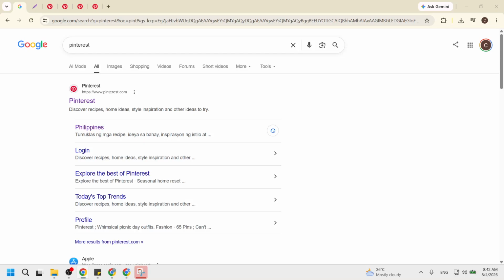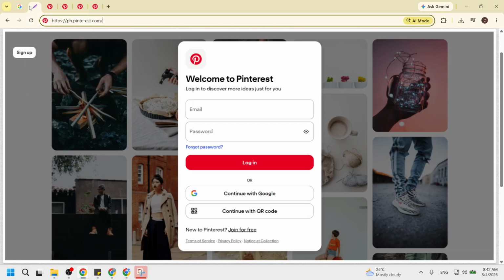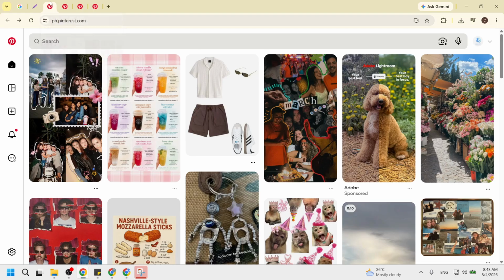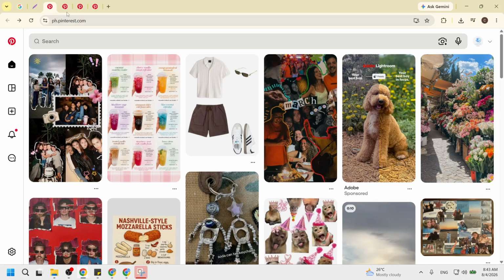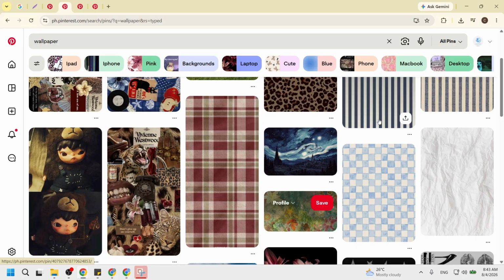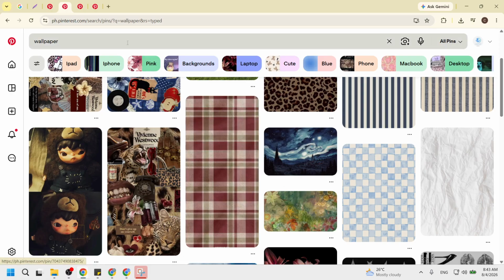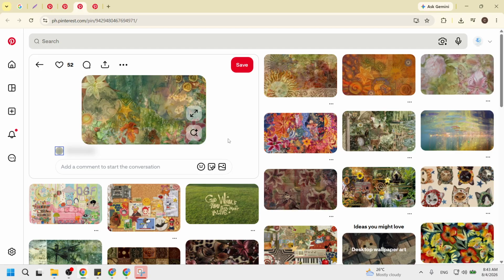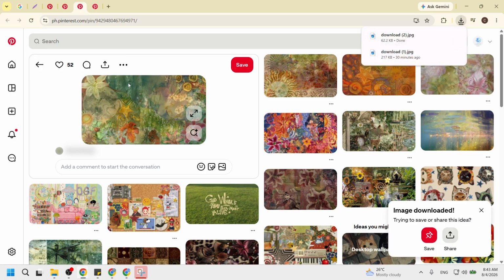How to Save a Wallpaper on Pinterest [2026 Full Guide]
How to Save a Wallpaper on Pinterest

Want to learn how to save a wallpaper on Pinterest? Follow these exact steps to download any wallpaper you like onto your device.

In this tutorial, you'll discover how to save a wallpaper from Pinterest using your browser. We'll guide you through accessing Pinterest, signing in, searching for wallpapers, and downloading your chosen image using the three dots icon and the Download image option. This method works smoothly across most browsers and ensures your image is saved in your downloads folder. If you don't see the download confirmation, try checking your browser settings.

⏱️ Chapters
0:00 Intro
0:11 Search for Pinterest
0:35 Click sign in button
1:04 Click on search bar
1:35 Click on wallpaper pin
2:03 Click three dots icon
2:24 Click Download image
2:46 Give thumbs up